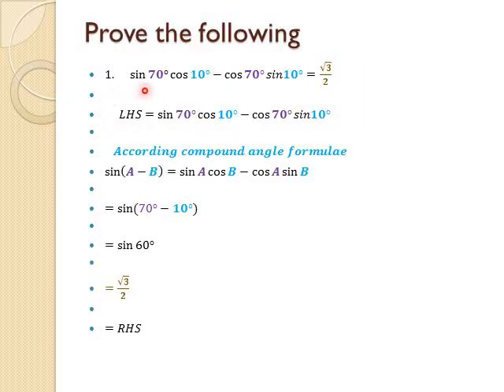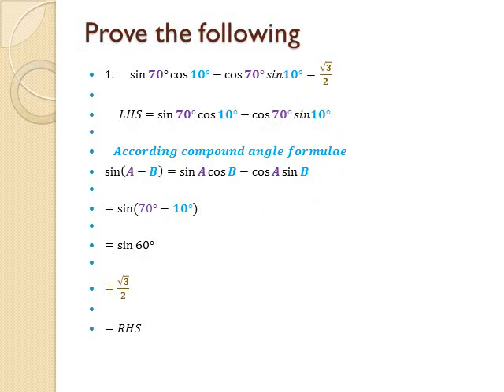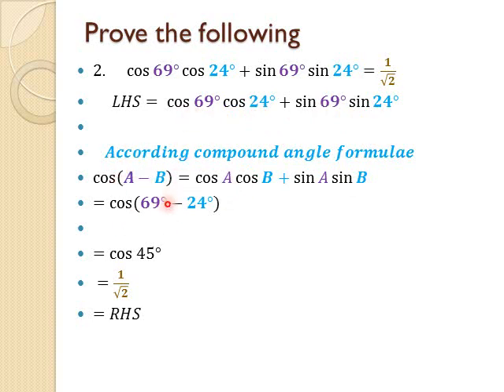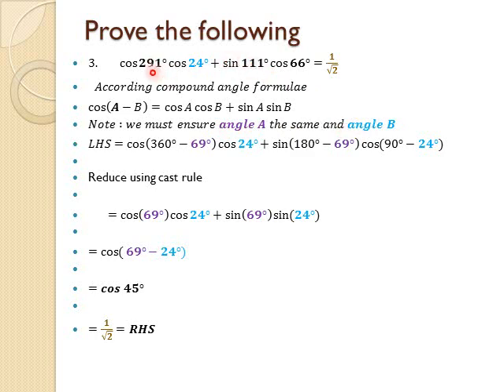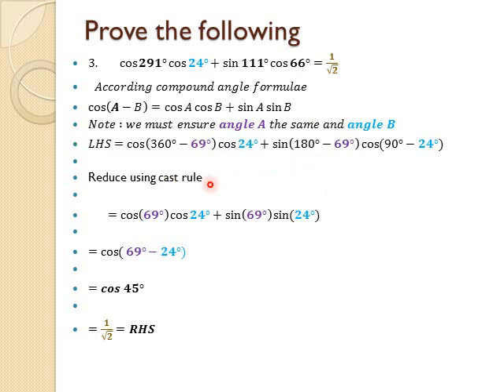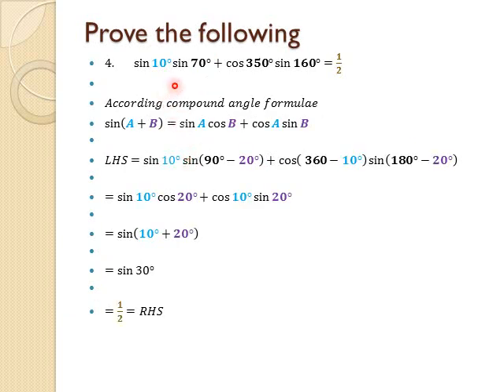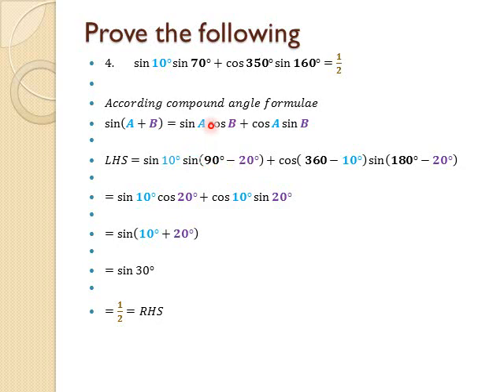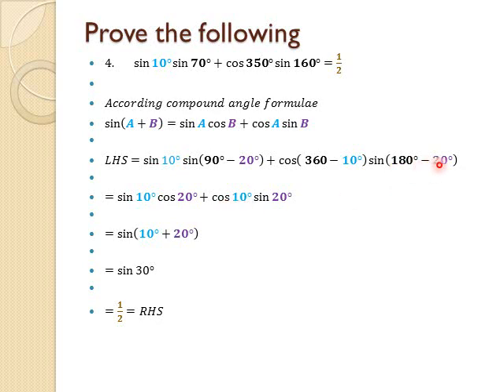4 12 3 Trigonometry Identities reduction via compound angles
In this lesson you will learn how to reduce trig expressions using compound angle formulae.